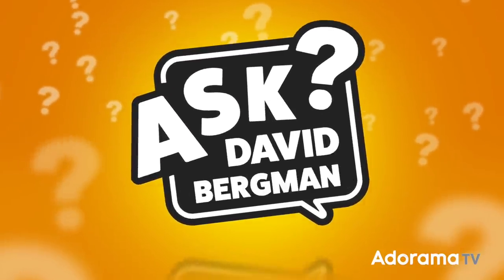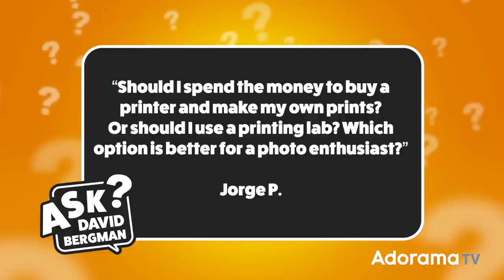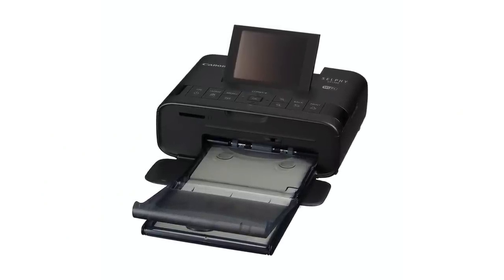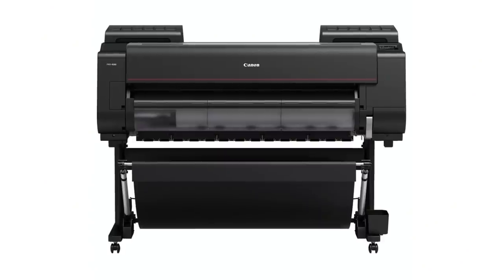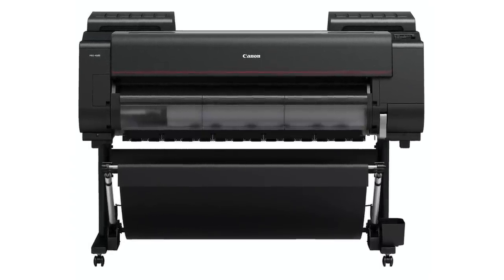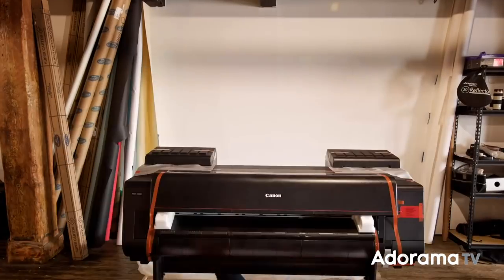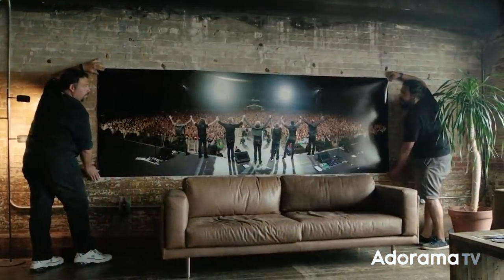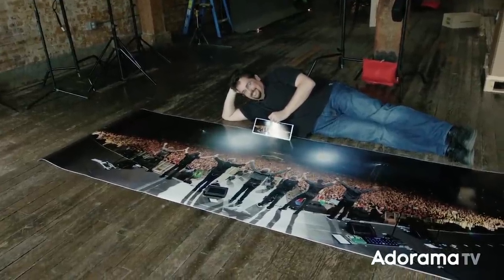Photo Lab vs Printing at Home | Ask David Bergman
Today's question from Jorge P. is, “Should I spend the money to buy a printer and make my own prints? Or should I use a printing lab? Which option is better for a photo enthusiast?”

Canon imagePROGRAF PRO-300 Professional 13" Wireless Inkjet Photo Printer

Canon image PRO GRAF PRO-1000 17" Professional Photographic Inkjet Photo Printer

Canon imagePROGRAF PRO-4100 11-Color 44" Large Format Inkjet Printer

00:00 Intro
01:05 Why you should print your images
03:01 Using a professional photo lab
06:17 Printing at home
09:15 Which printer to buy?
12:44 Should a photo enthusiast print at home or use a lab?